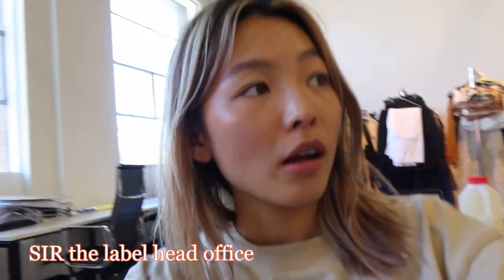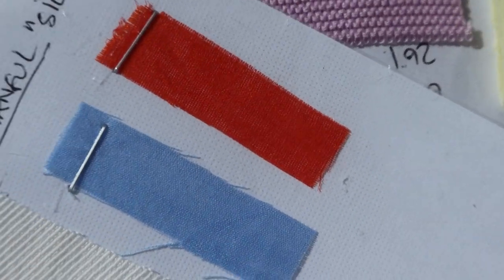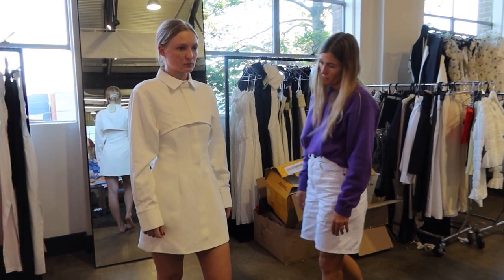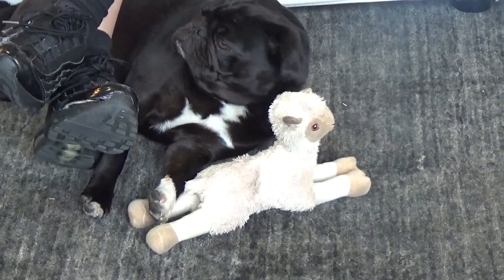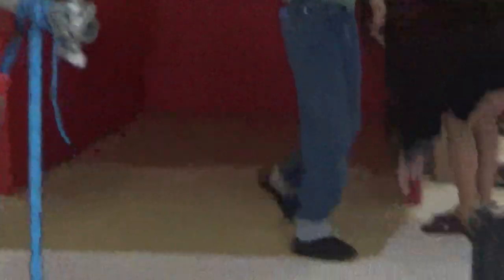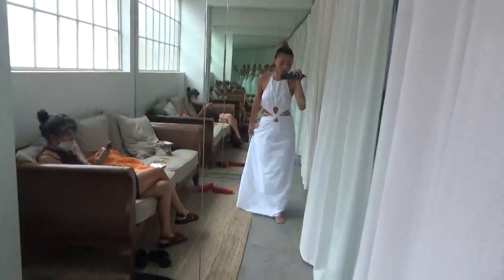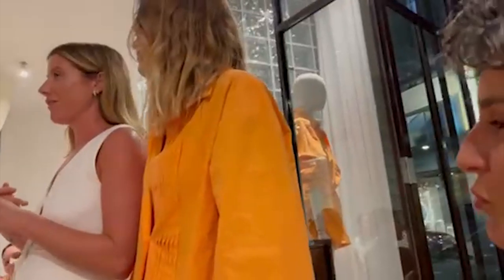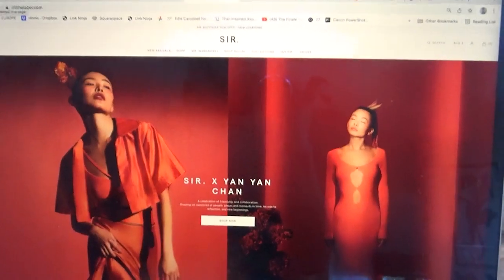my SIR x YYC collab. Part 02: the process, the campaign, the launch party!!!!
00.00 Intro
00.48 Our first design meetings
03.10 Sampling
04.47 Lookbook shoot
06.30 CAMPAIGN!!!
08.30 LAUNCH PARTY!